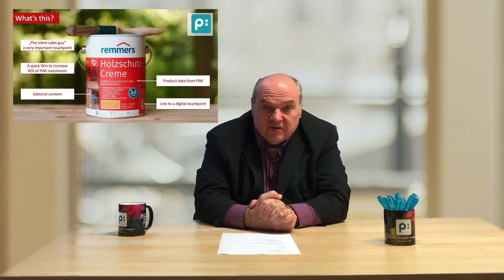Print Touchpoints - The Label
Do you know how the label can optimize your purchasing process? Horst Huber, CEO & founder of Priint / WERK II explains how in this video.